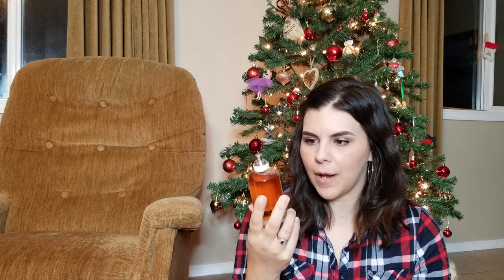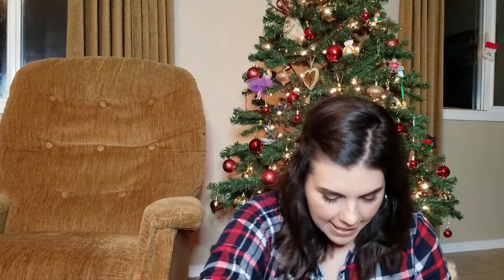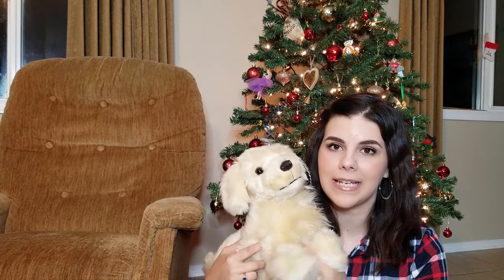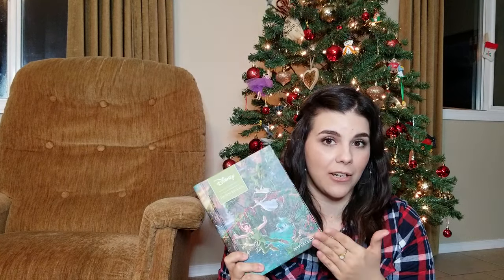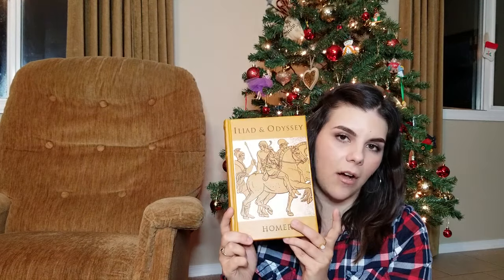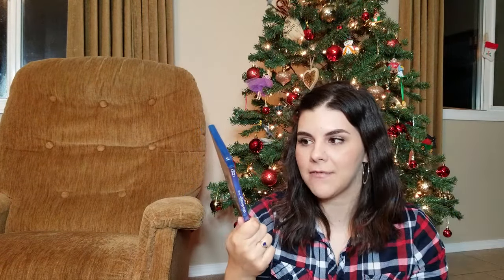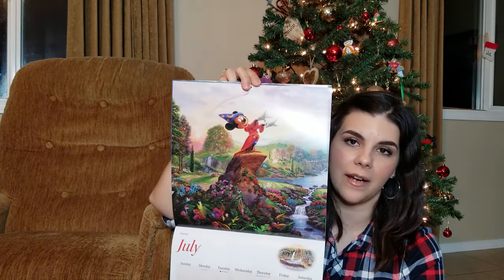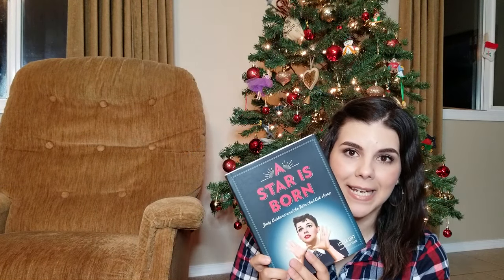New puppy?! | What I got for Christmas 2018 | Sophia Kendall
Hey everyone!

I hope you all had a wonderful Christmas! In today's video I'm excited to share with you everything I got for Christmas this year!

Oakville, WA
98568